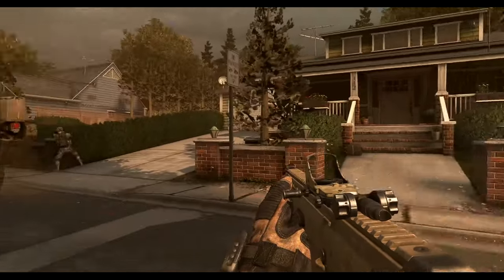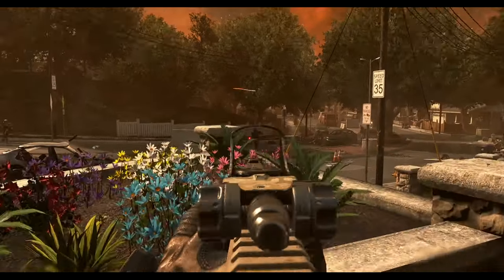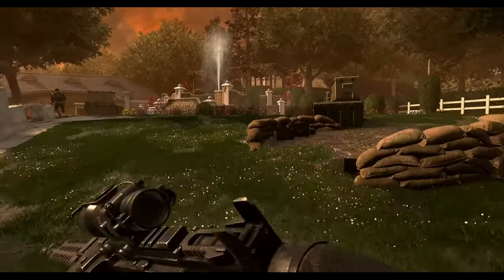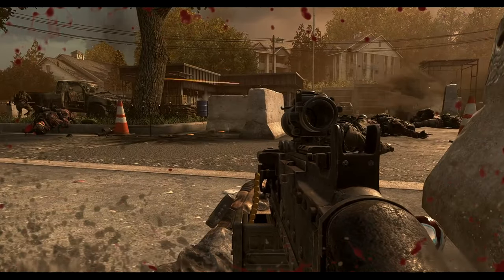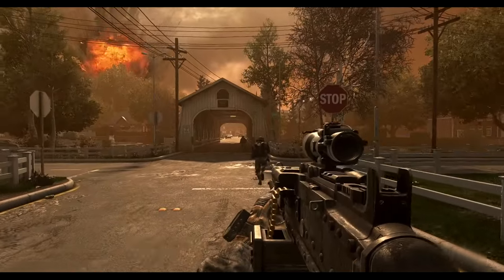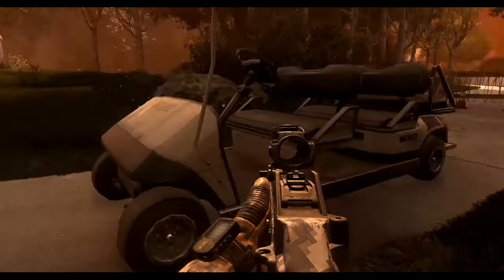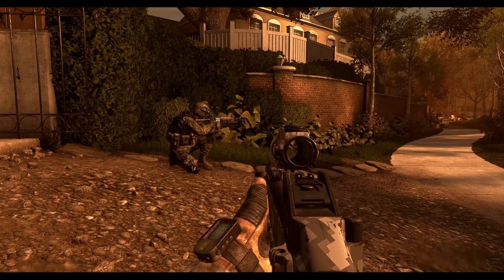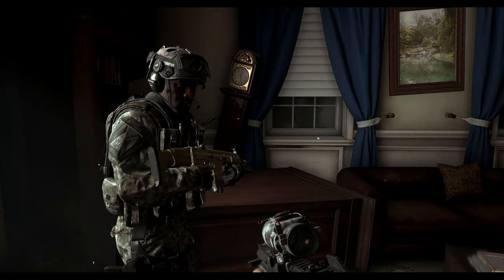Exodus |MW2R| 4k |3090ti| Immersion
Day 4 (August 13th), 2016
Arcadia County, Northeastern Virginia, United States of America

With the help of 'Honey Badger' a Styker, Sgt. Foley and the rest of the 75th Ranger Regt. are to assault Russian Air battery positions that are preventing evacuation operations of civilians.  General Shepherd dispatched Sergeant Foley's squad to rescue a HVI who is said to be in possession of critical intelligence documents from a panic room located within his home of  4677 Brookmere Road.